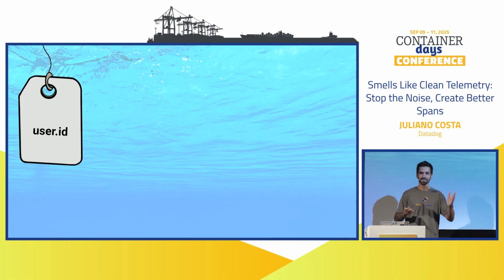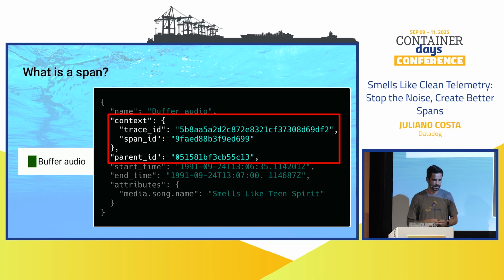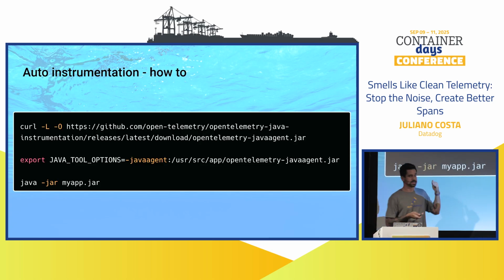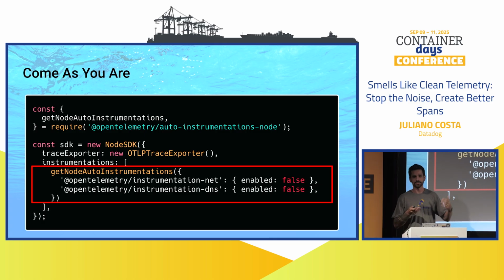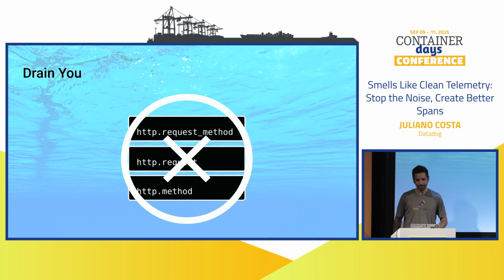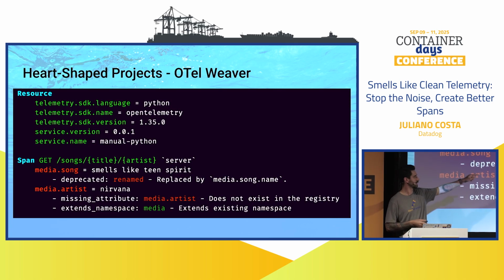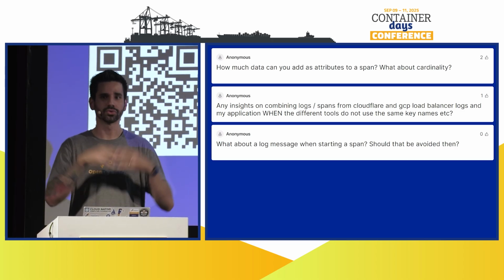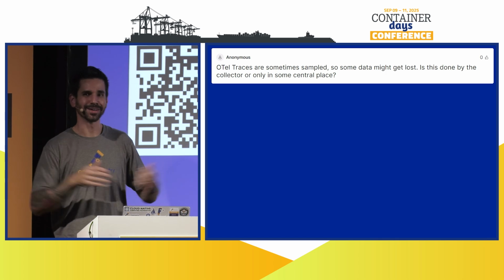Smells Like Clean Telemetry: Stop the Noise, Create Better Spans - Juliano Costa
You’ve heard about OpenTelemetry, and now it’s time to give it a shot. Instrumenting your services was easy—until it wasn’t. You got some traces flowing into your observability backend, but as soon as you started adding custom spans and attributes, the real questions began.

Should you create spans for every single method/function in your code? Is more always better? What attributes should you add to your spans? Maybe include full JSON payloads, or go all out and add a whole PDF as an attribute? (Spoiler: don’t.)

Join Juliano in this talk to learn best practices for customizing your application instrumentation with OpenTelemetry. Discover how to make the most of your telemetry while ensuring usability, cost efficiency, and performance. Whether you're just starting out or fine-tuning your instrumentation, this session will help you get to the right balance, avoid costly mistakes, and walk away with clear strategies to get the most out of your telemetry.

About the speaker:
Juliano Costa is a Developer Advocate at Datadog with a focus on OpenTelemetry. He is a CNCF Ambassador passionate about fostering the Cloud Native community and spreading OTel's word everywhere he goes. Juliano is an active contributor to the OpenTelemetry project, a maintainer on the OTel Demo, and a member of the DevEx SIG. When not working, you'll find him chasing down his energetic son.